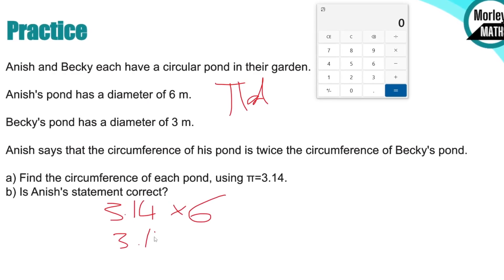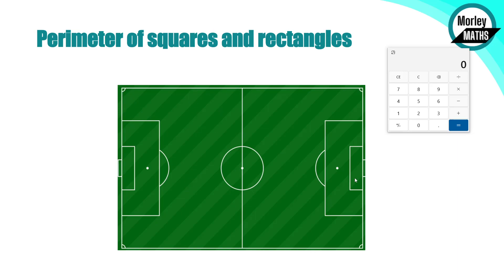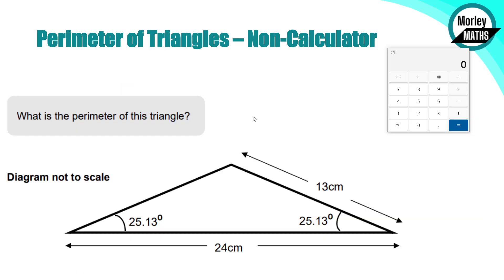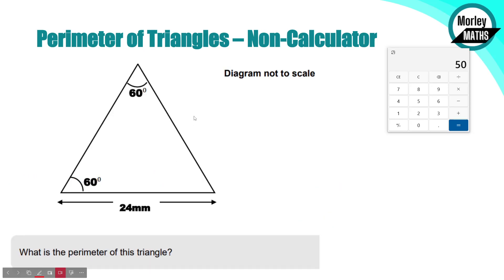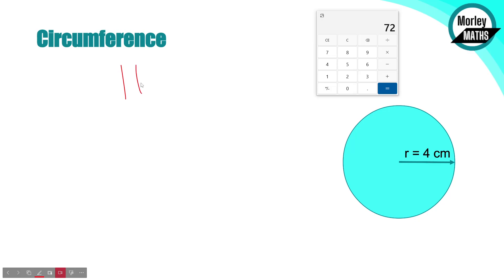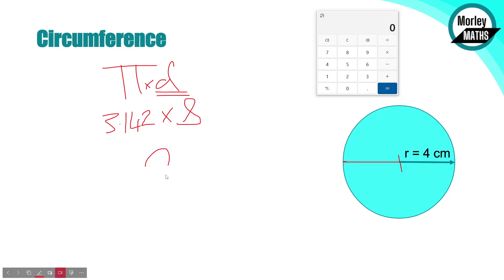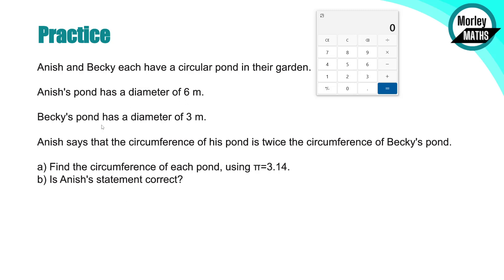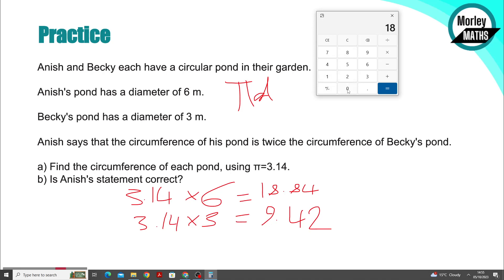HOW TO: Perimeter and Circumference - Functional Skills Maths Level 2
Learn how to calculate perimeter and circumference as part of your functional skills level 2 qualification. In this video I show you how to calculate the perimeter of squares, rectangles and triangles as well as the circumference of circles, which is the perimeter of a circle. Knowing how to calculate these will ensure you can answer these types of questions in your functional skills level 2 or GCSE exam. knowing how to calculate the circumference of a circle will also help you to calculate surface area of cylinders which has a bigger formula that you are expected to know at level 2 functional skills